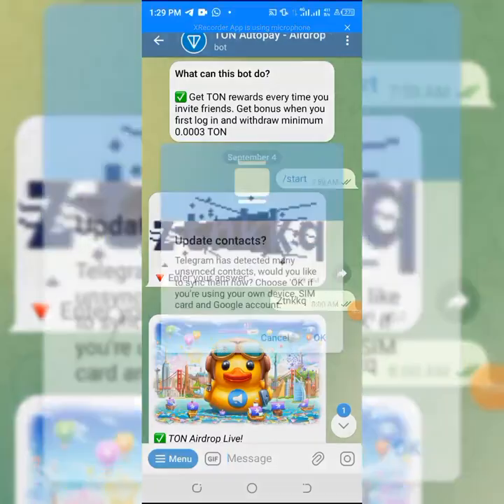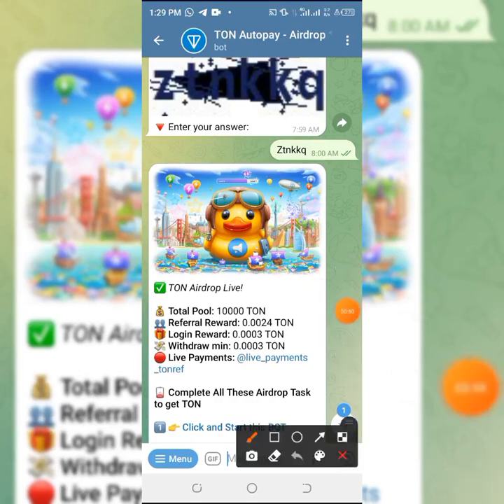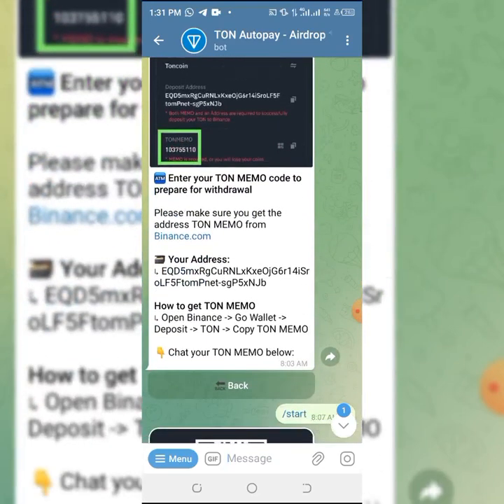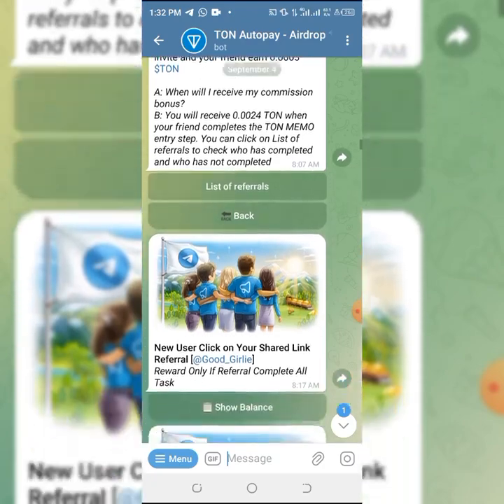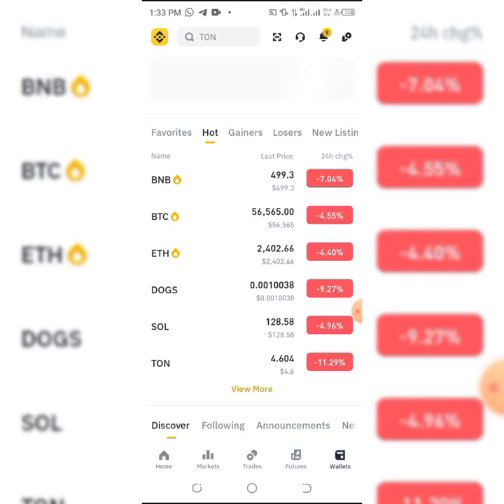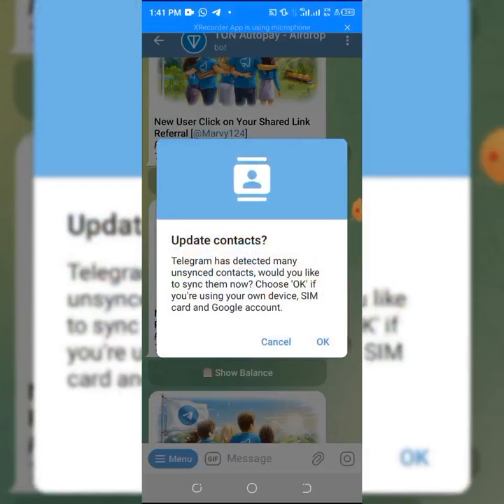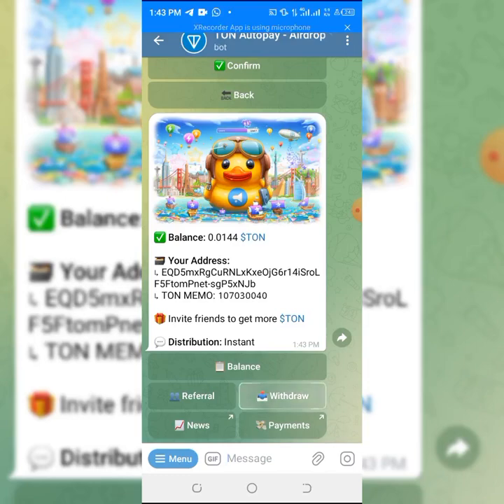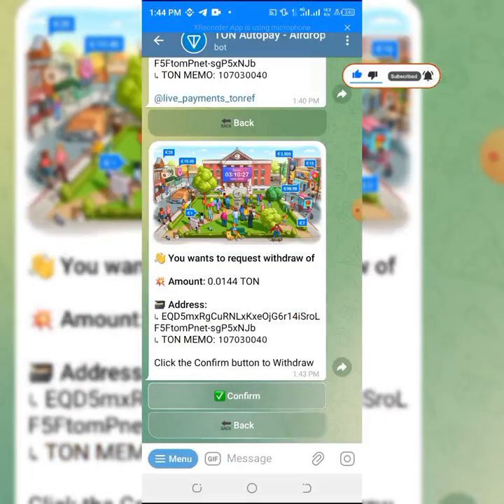FREE TON COIN GIVEAWAY !Free TON Bot In Telegram | Free TON COIN Airdrop | Make Money Online 2024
FREE TON COIN GIVEAWAY !Free TON Bot In Telegram | Free TON COIN Airdrop | Make Money Online 2024 || Free TON Coin Mining
Do you have a Binance and Telegram Account?
Want to get Free TON Coin Daily? This Free Ton Coin Mining Site Will Pay You Every Minute.
Directly into your TON wallet! You can withdraw 0.0003TON immediately after joining, and then you perform simple tasks to earn more.